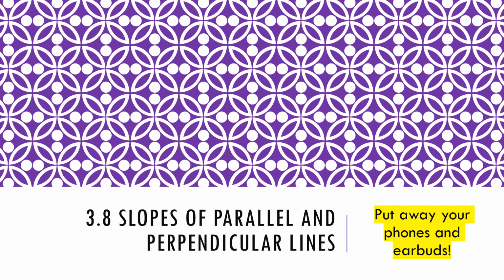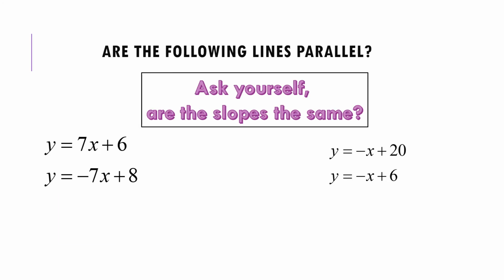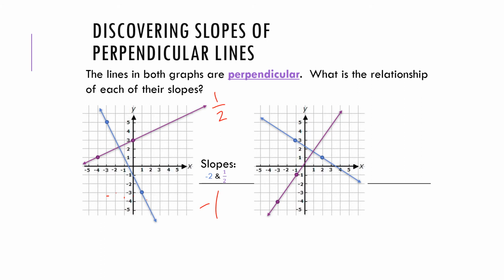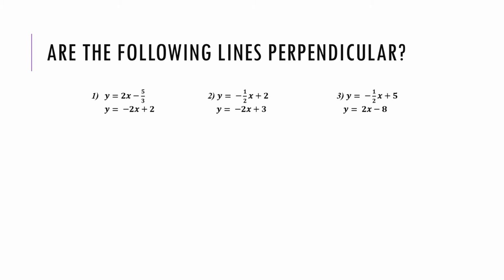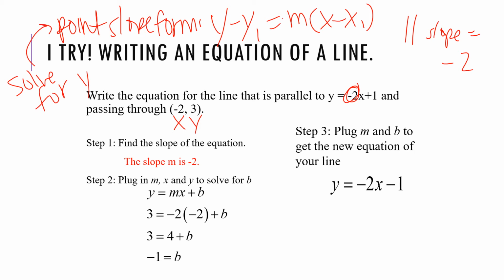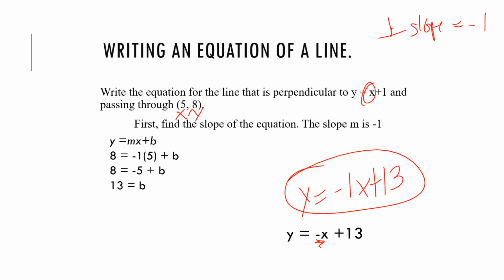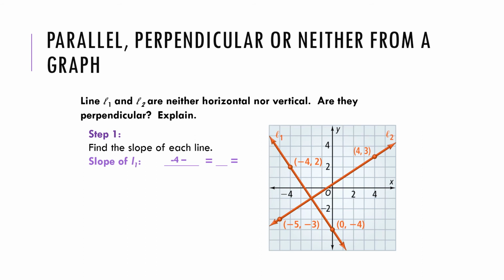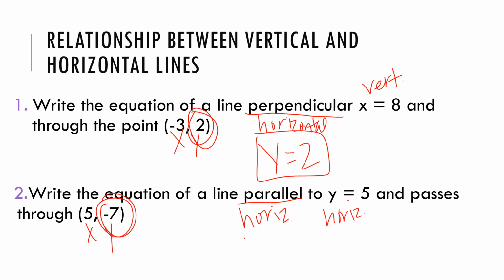Parallel & Perpendicular Slopes (3.8)